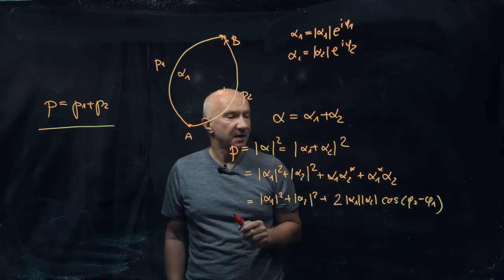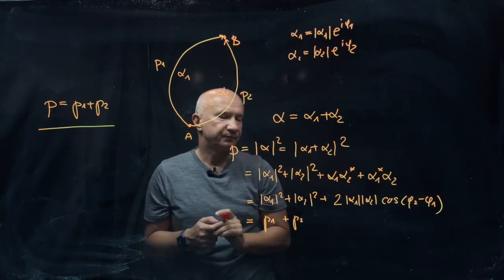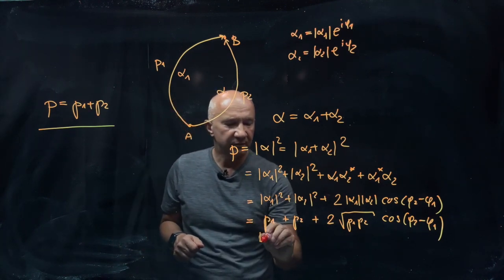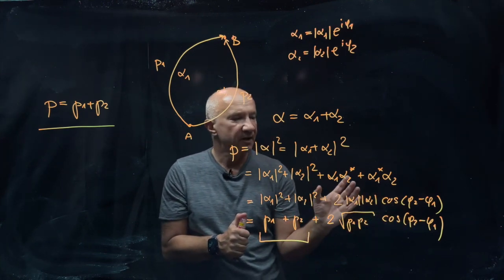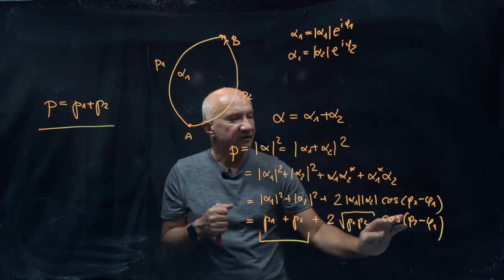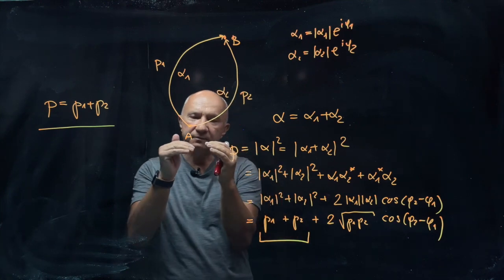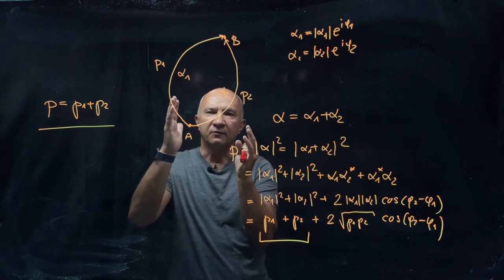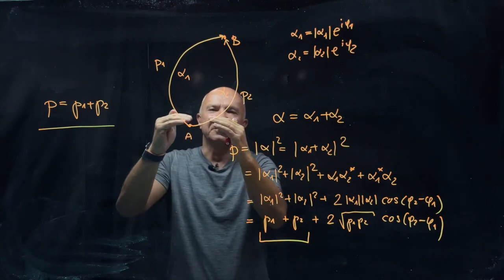IQIS Lecture 1.2 — Probability amplitudes (continued)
Quantum theory as a new probability theory. Nature knows nothing about the Kolmogorov additivity axiom! We have to add amplitudes rather than probabilities and it does make a difference.